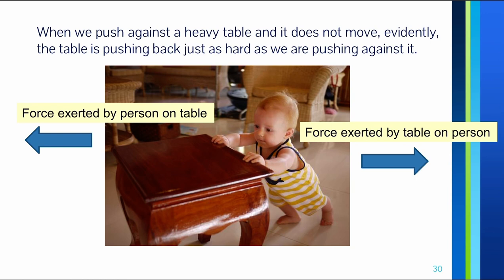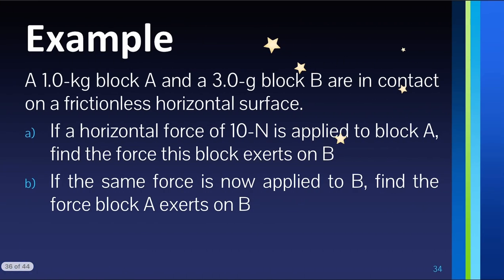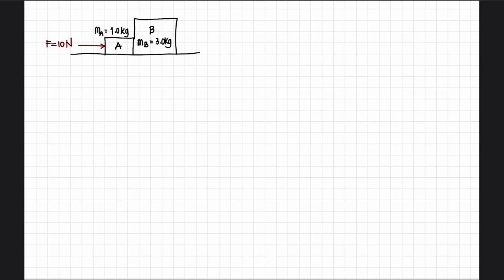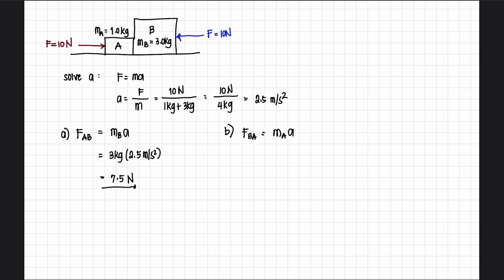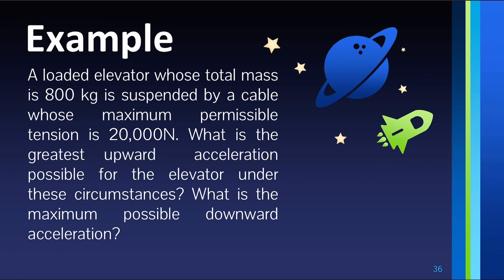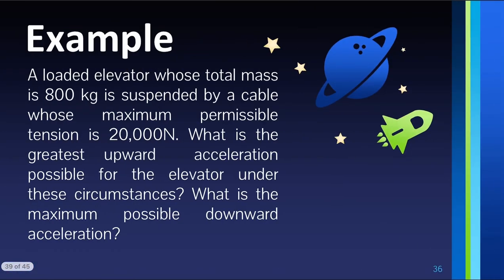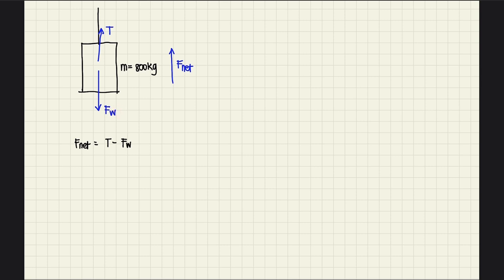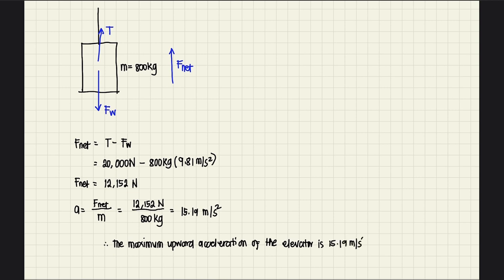Newton’s Third Law of Motion